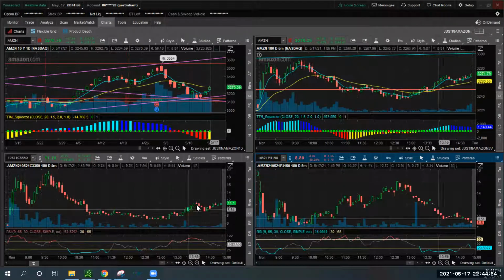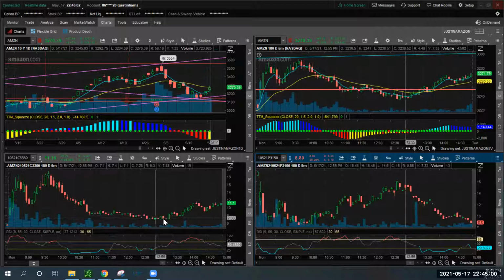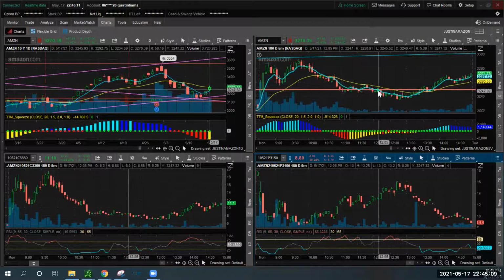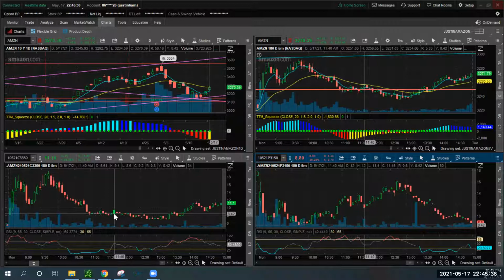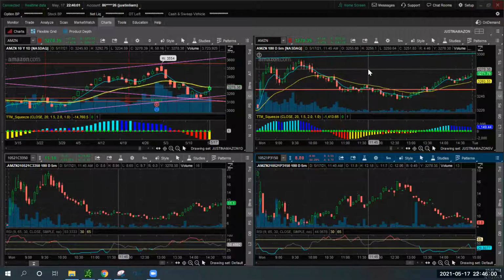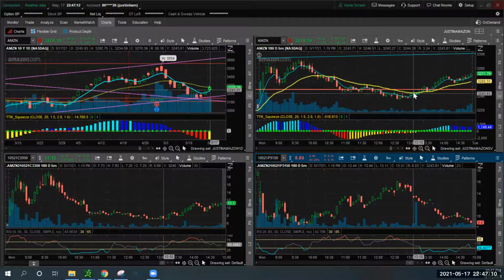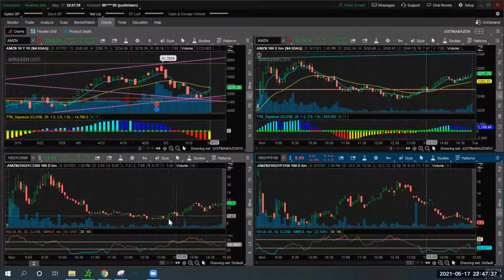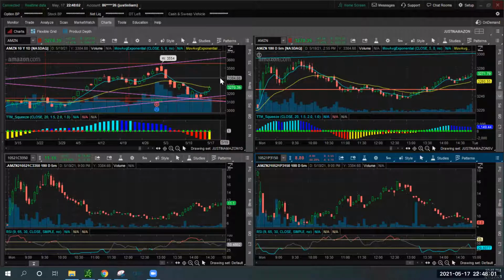AMZN Review 5/17/2021 - bullish retest gap with S-curves